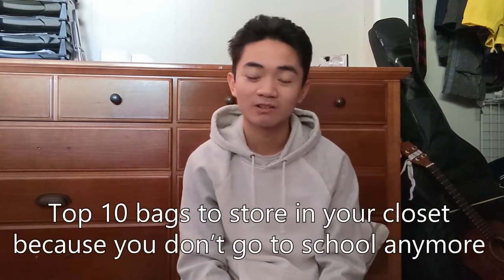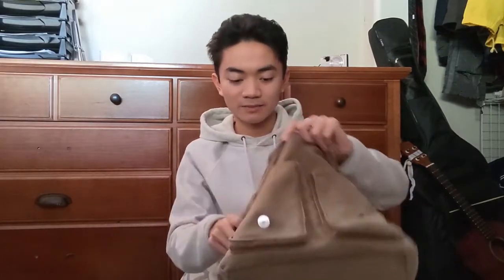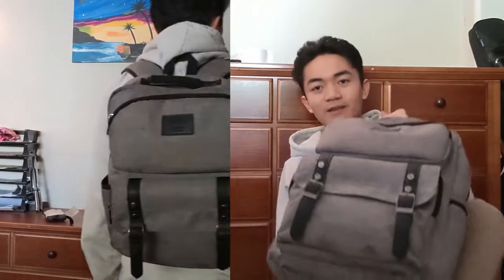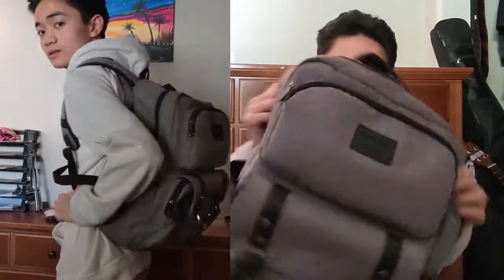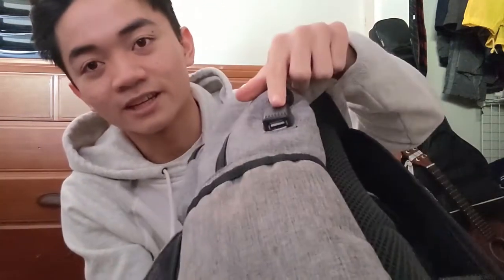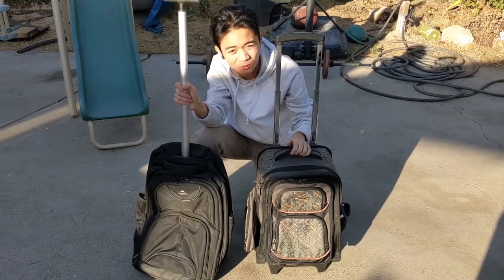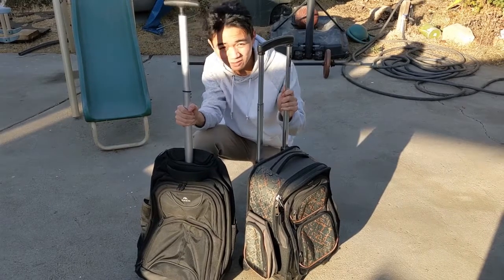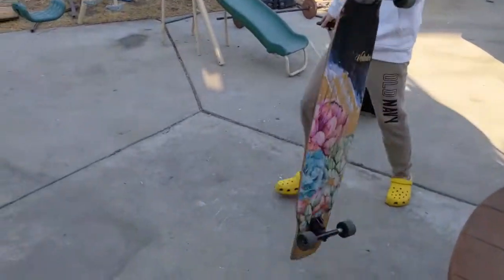whats in my bag 2020 (hint: nothing)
history of the bags i've used throughout my school career